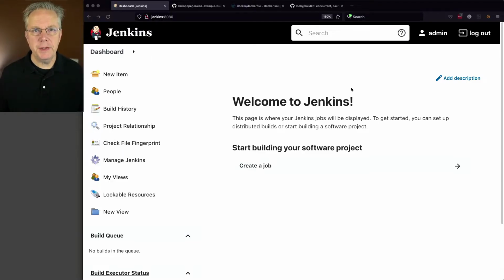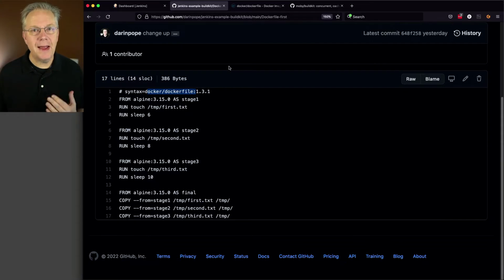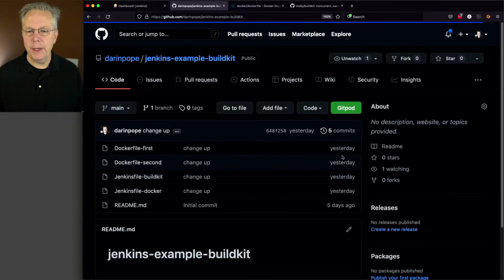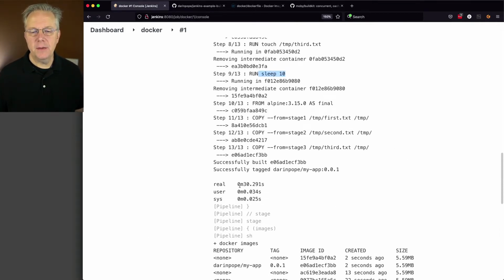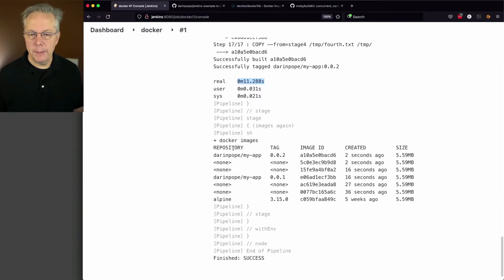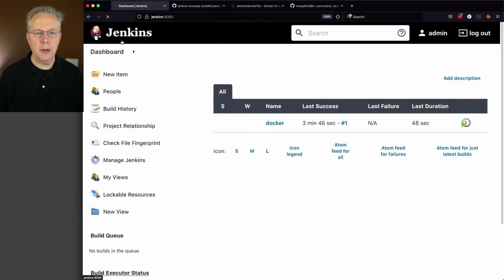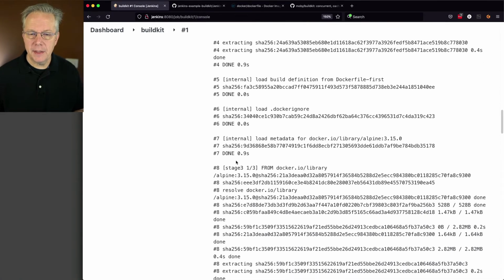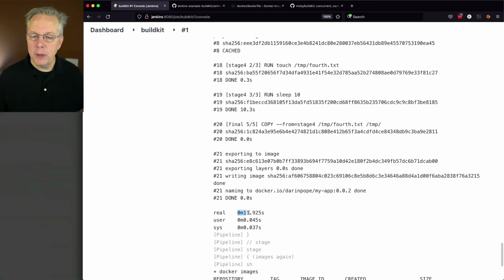How to Build a Container Image Using BuildKit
Timecodes ⏱:

00:00 Introduction
00:07 Overview
00:30 Starting point
00:46 Review Dockerfiles
02:04 Review Jenkinsfile-docker
03:22 Run the "docker" pipeline job
06:01 Review Jenkinsfile-buildkit
07:10 Run the "buildkit" pipeline job
10:30 But did you know…